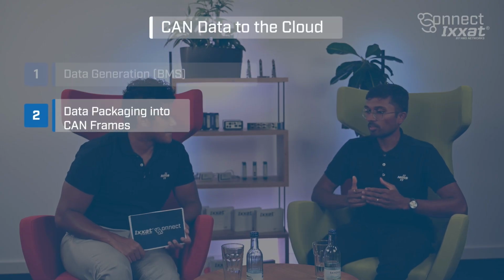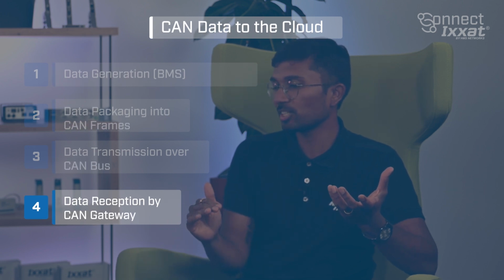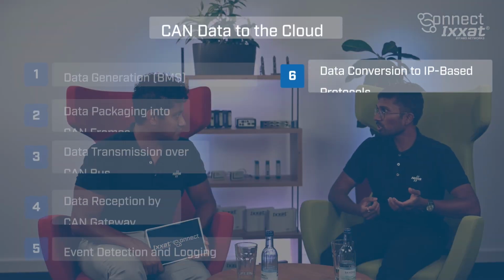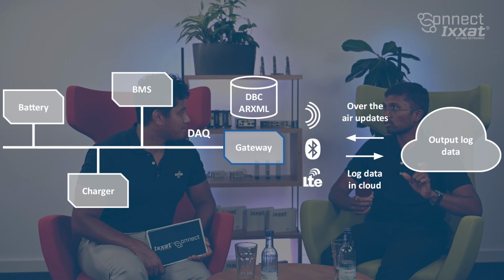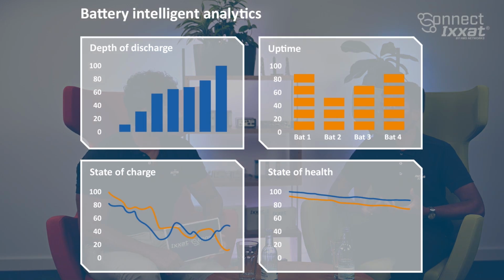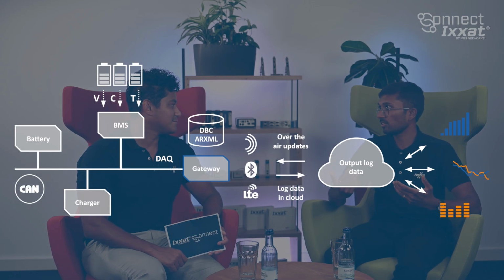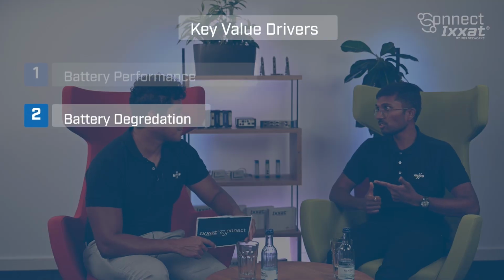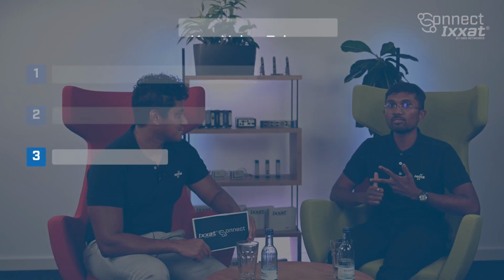CAN Fieldbus to Cloud – Battery Monitoring & Diagnostics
Learn how to monitor battery systems remotely via CAN fieldbus and cloud connectivity in this expert-led webinar from HMS Networks. Discover the benefits of using CAN within Battery Energy Storage Systems (BESS) and how to build secure, reliable links to cloud platforms for real-time monitoring and preventive maintenance.

Whether you're working in automotive, utility-scale energy storage, or industrial IoT—this session covers the essential metrics and architecture for modern battery system diagnostics.

📚In this video, you'll learn:
Why CAN fieldbus is ideal for BESS communication
Cloud connectivity options & secure data pipelines
Battery health indicators: voltage, current, temperature, and more
How to configure alerts for predictive maintenance
Real-world use case: from CAN data capture to cloud dashboard